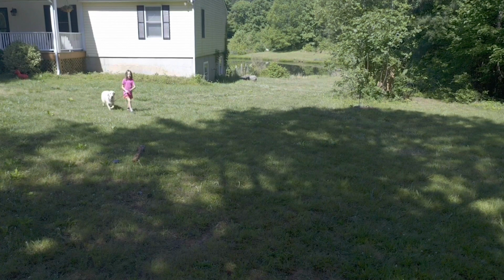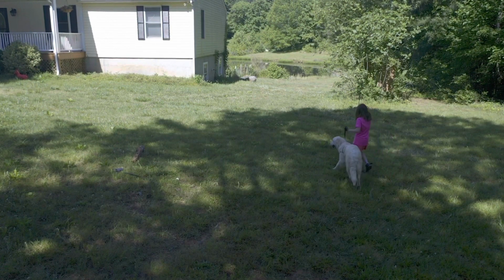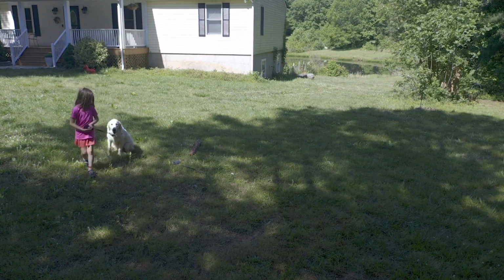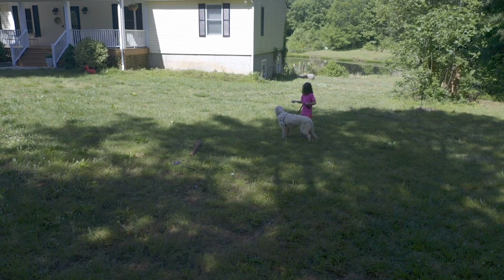Bubbles Video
Bubbles Milker 9month English Cream Golden Retriever
Trainer Ryan Ford